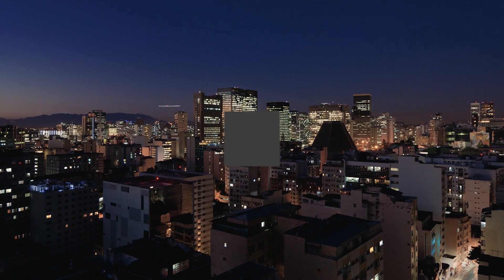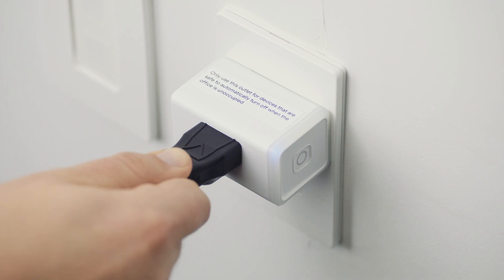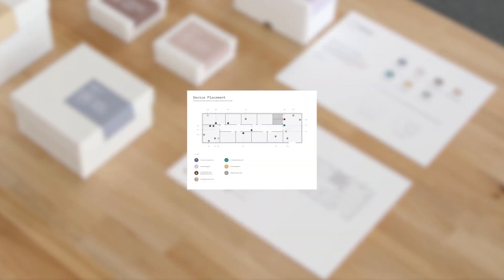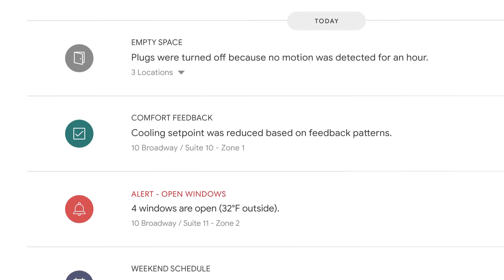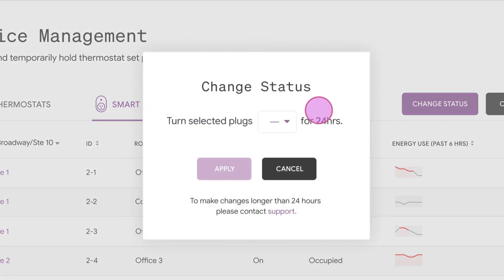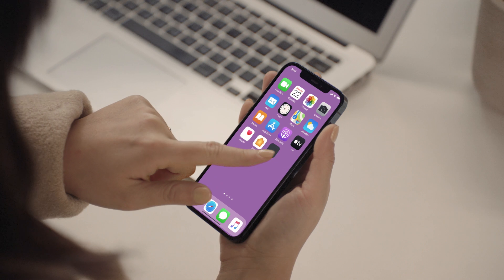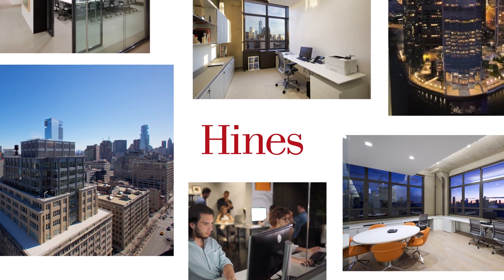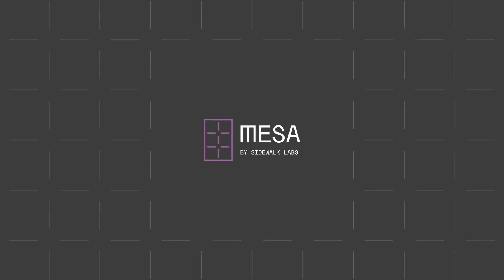Introducing Mesa, a Greener, Smarter Building in a Box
Energy-efficient buildings would be better for the planet, for people, and for buildings’ bottom lines. But building upgrades are expensive and complicated.

There's never been an affordable, simple solution for making office buildings greener and smarter. Until now. Introducing Mesa, by Sidewalk Labs. Mesa is an easy-install kit for commercial buildings that cuts energy costs, improves tenant comfort, and simplifies building operations. No expensive equipment or high-touch installation required.

To see how much you can save, visit our